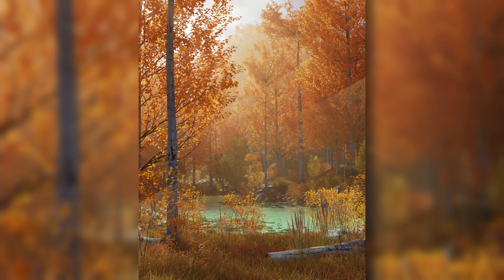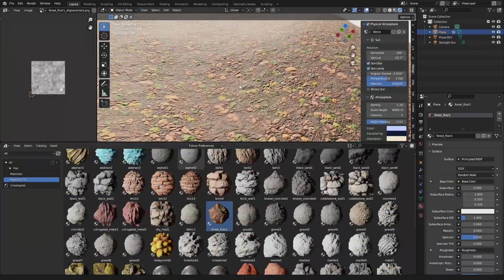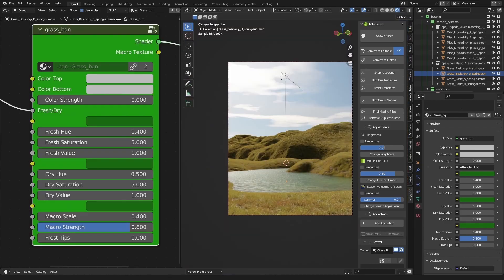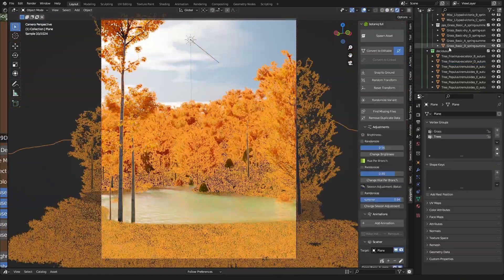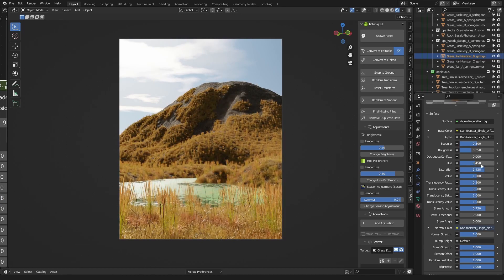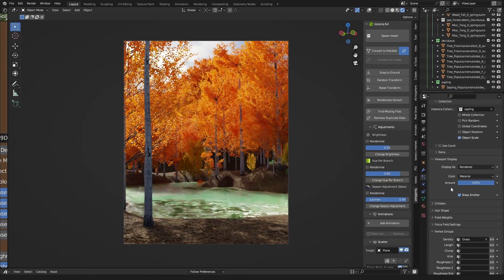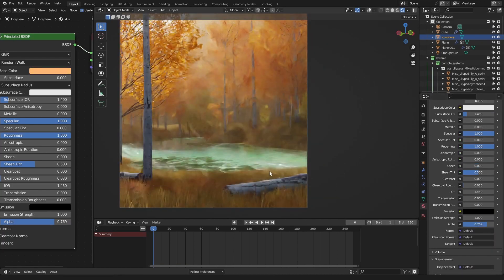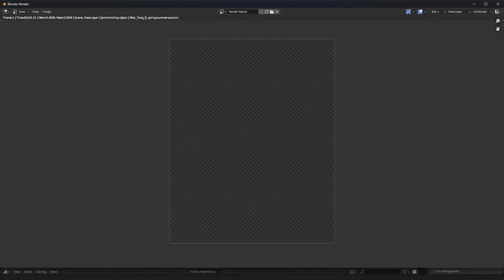How to make REALISTIC ENVIRONMENTS (Blender Speedart)